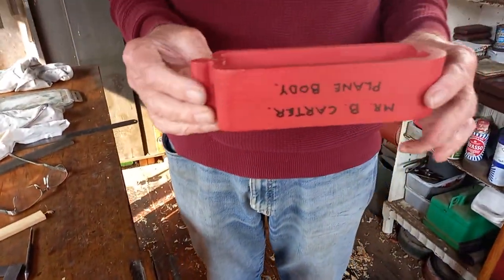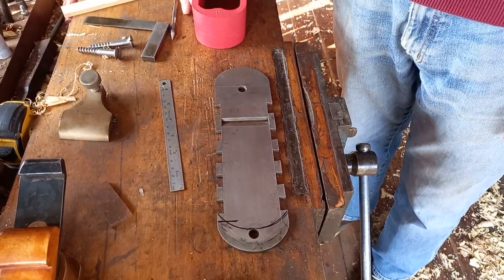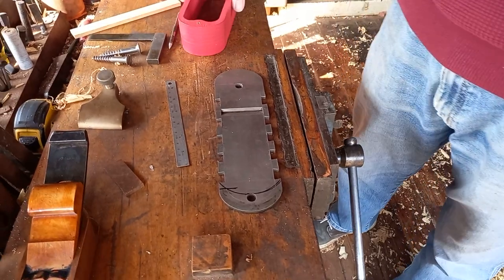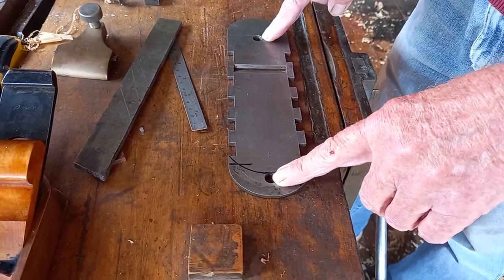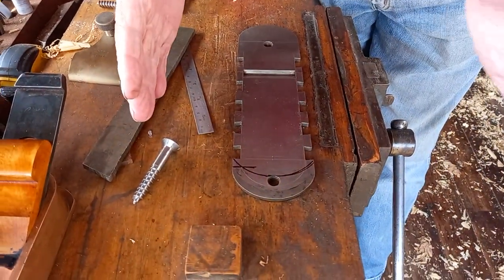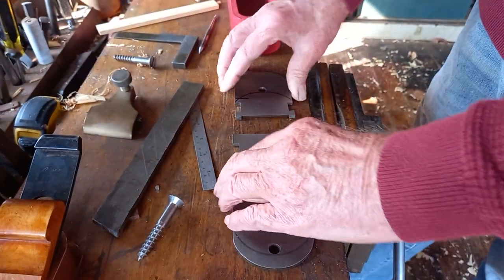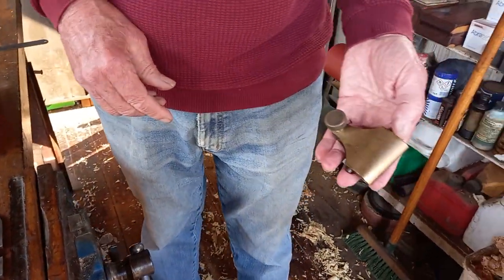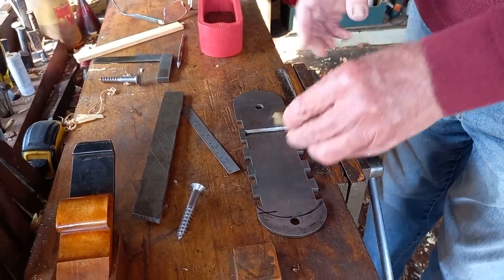No163) Part 1. Reusing A Sole To Make A Mitre Plane.